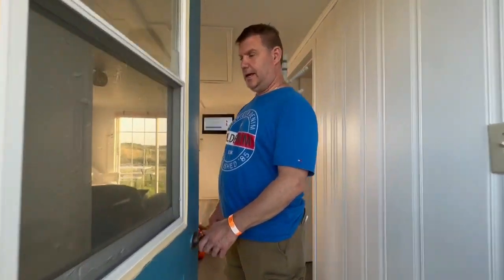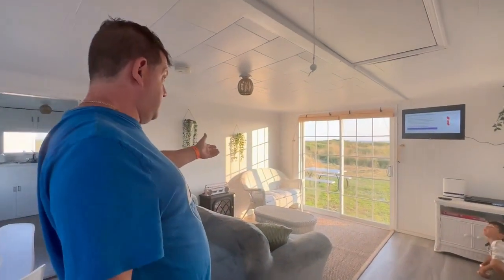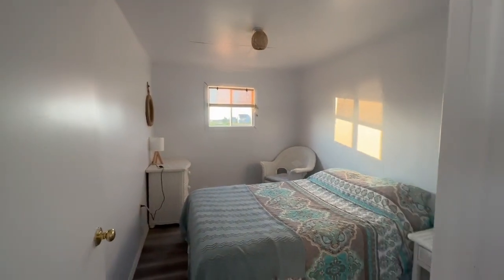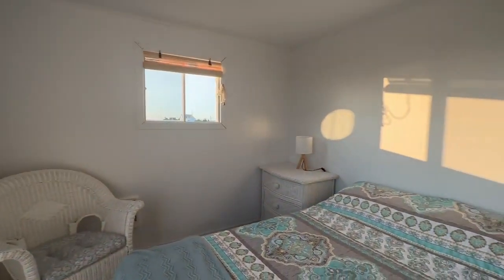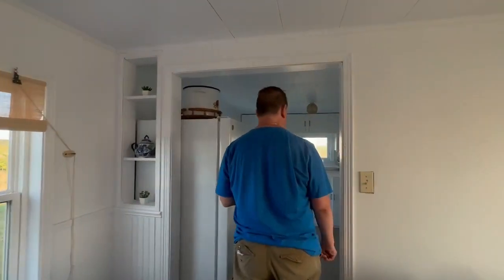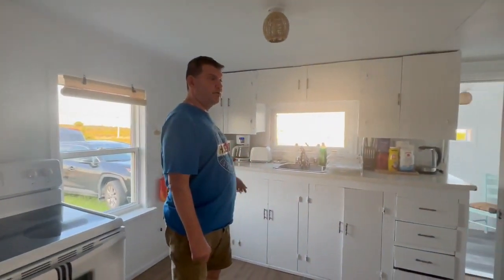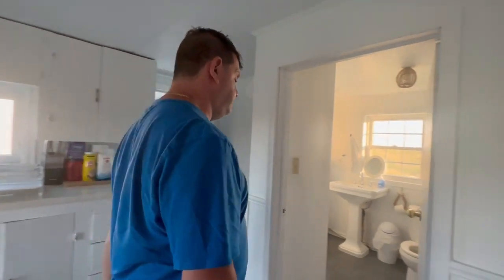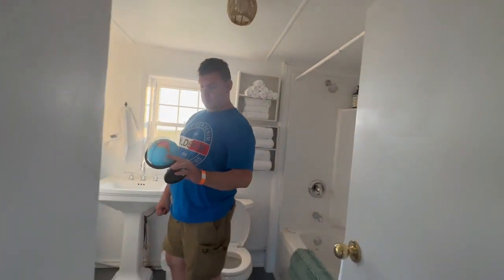Beautiful AirBnB in Nova Scotia water Front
Cheaper price and beautiful place to stay here in nova scotia